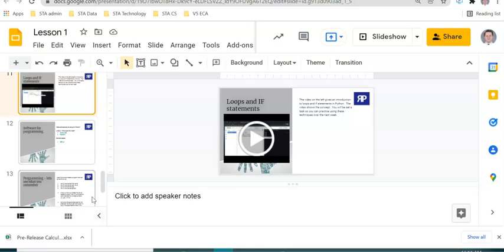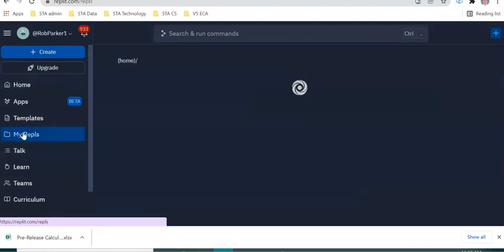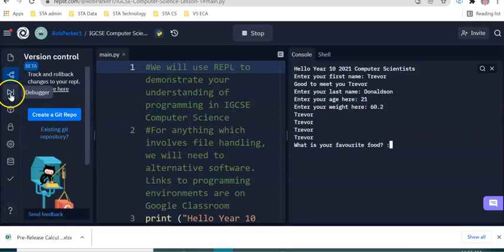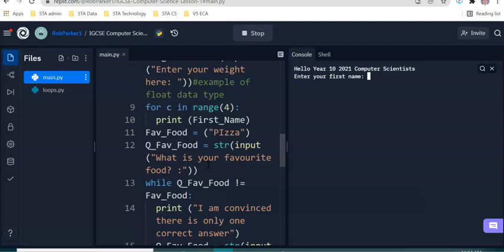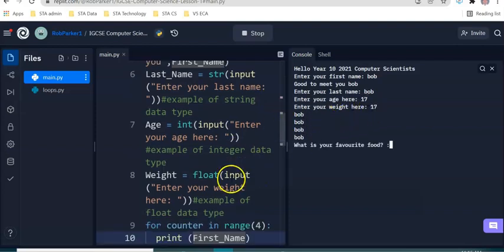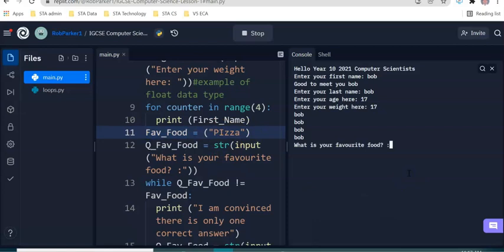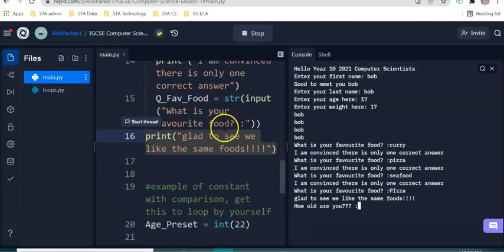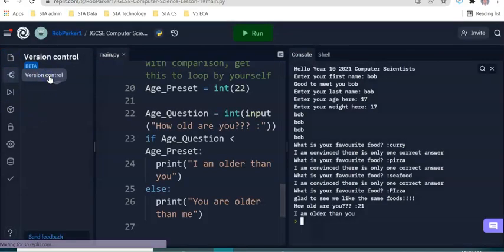IGCSE Computer Science 2023-25 ​​- Topic 8: Programming - Loops and IF statements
In this video we are going to explore the basis concepts of while loops and for loops and how and why we use these in programming and how a basic selection statement works using if and else.